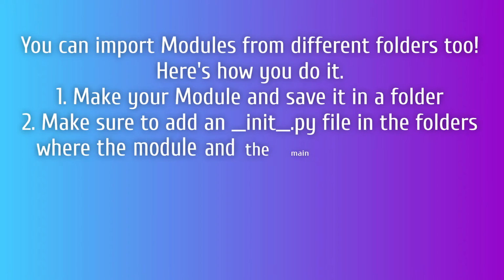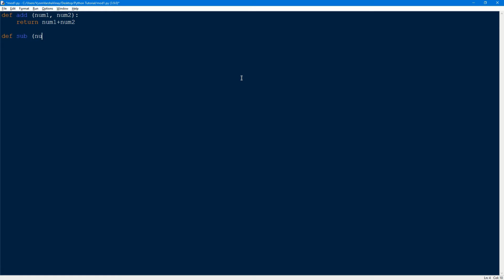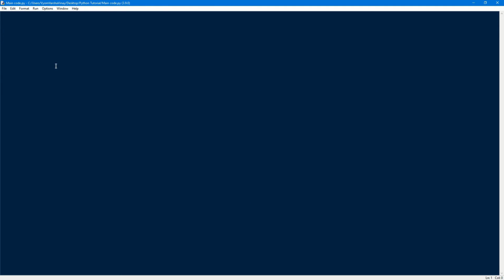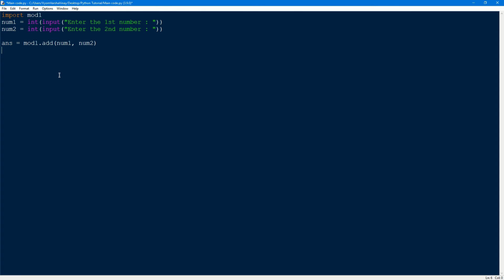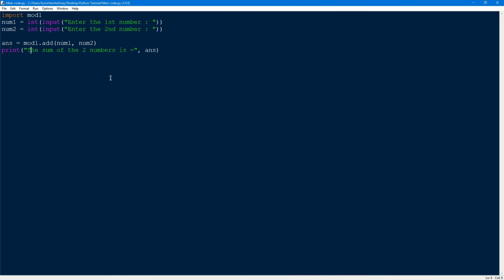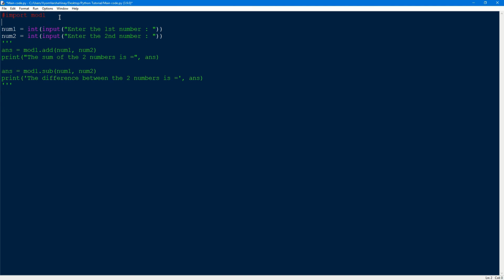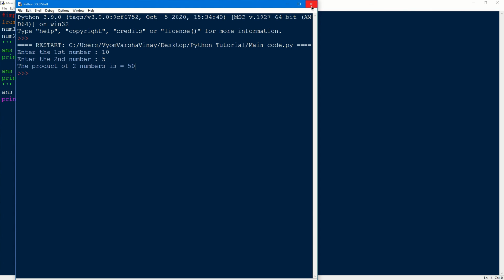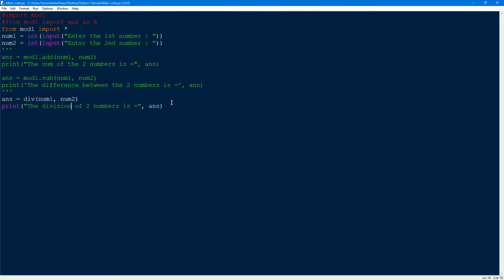03. Modules in Python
In this video you will see what Modules are and How they are created and imported.
You can refer to the following videos to understand better –